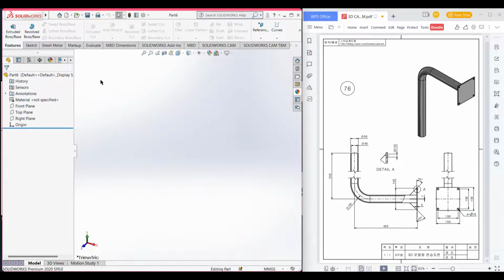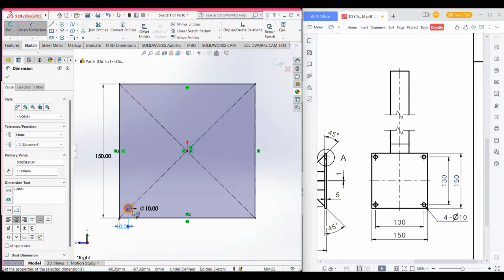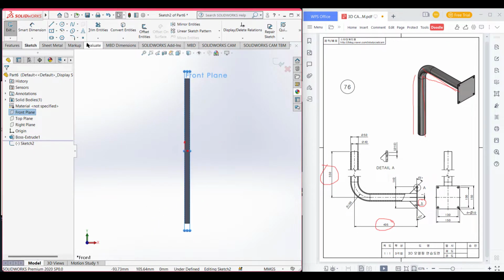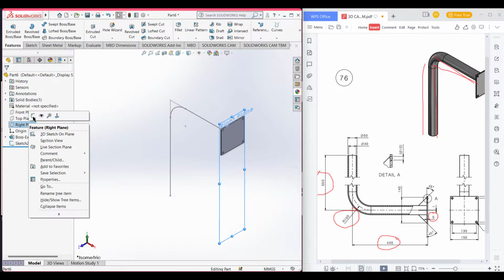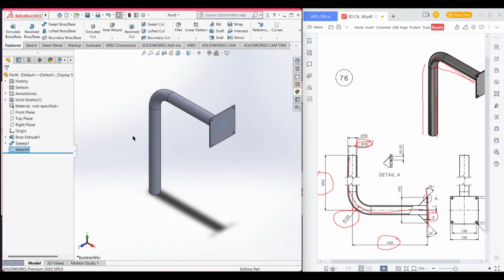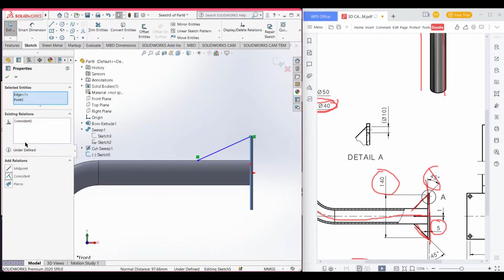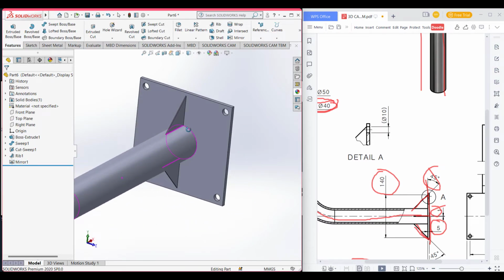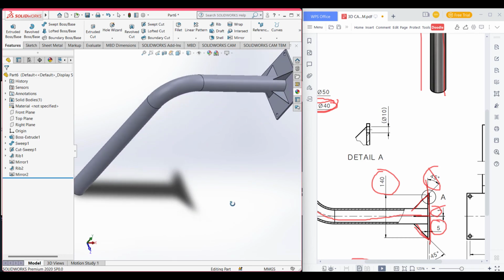SolidWorks | 3D CAD EXERCISES 76 | StudyCadCam | Solution Tutorial